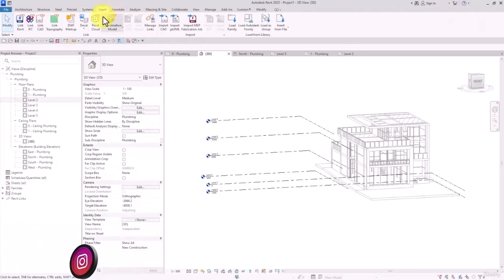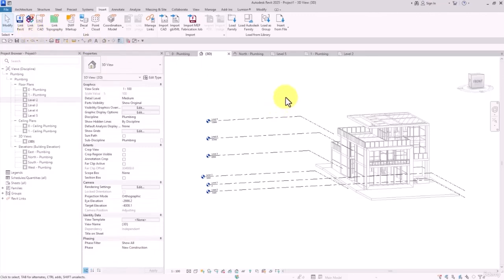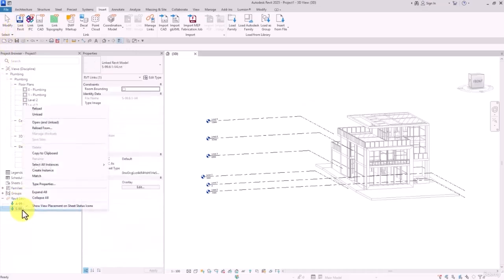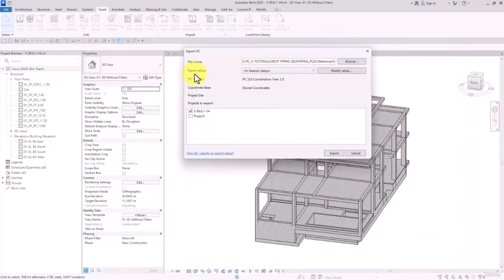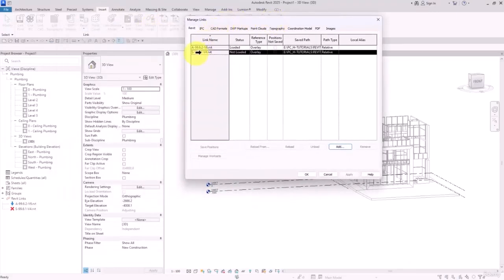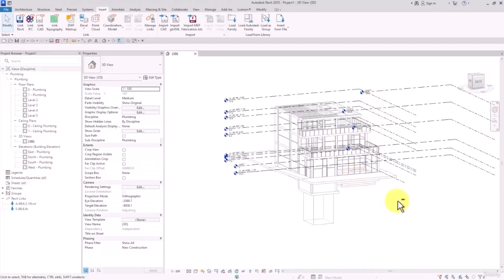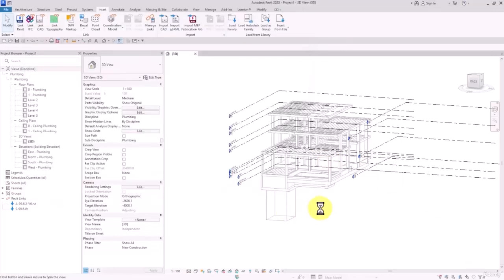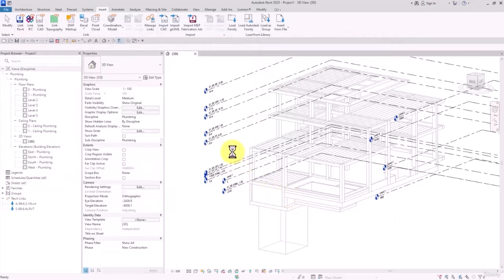12 session 12